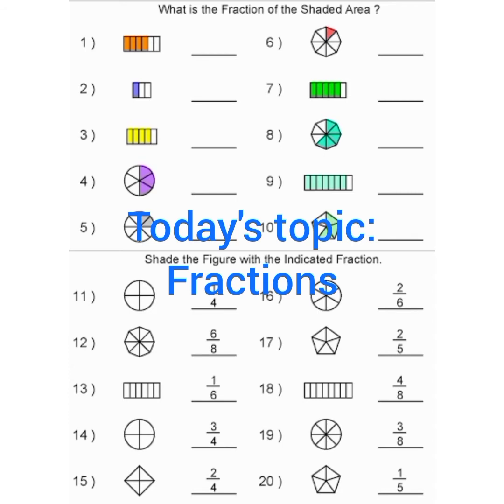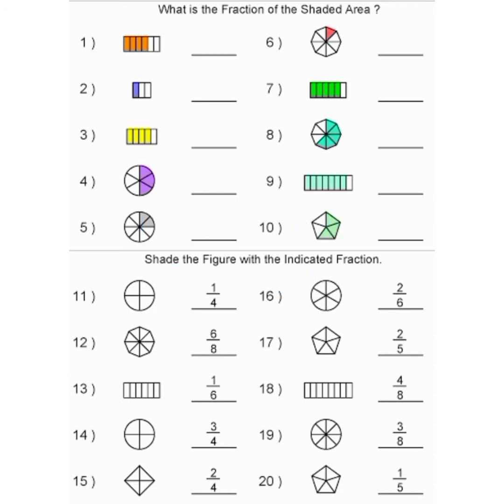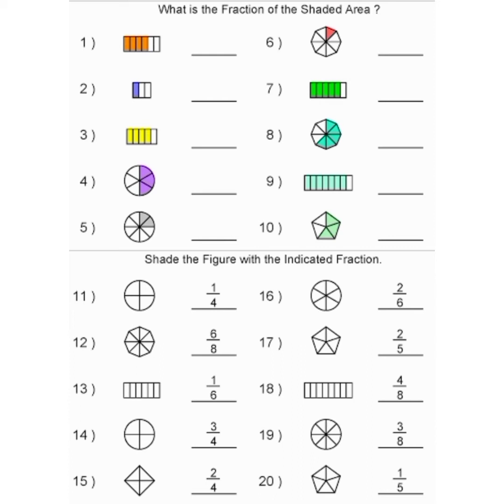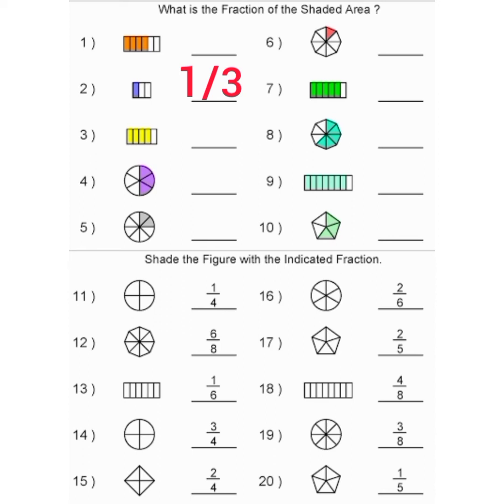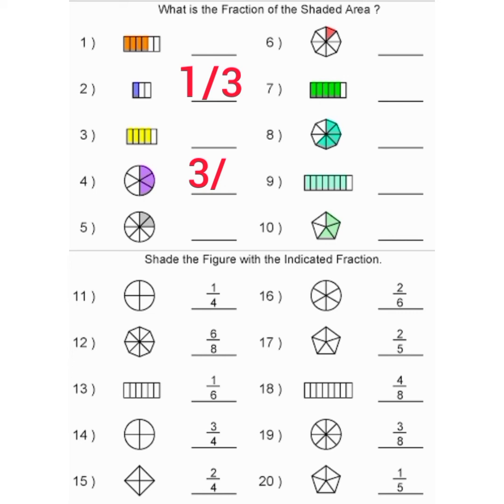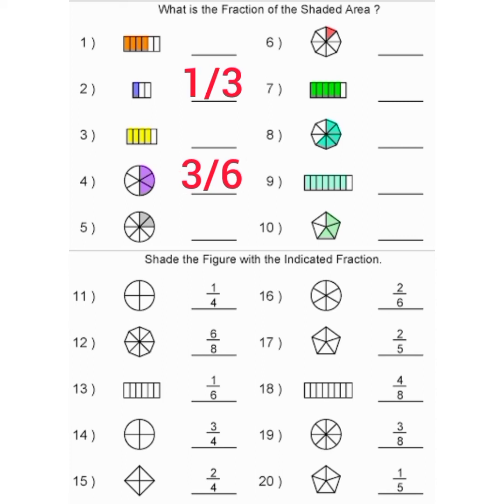Labeling Fractions Online Tutorial Session Demonstration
For this video we will be looking at and labeling the fractions of different shapes.

I did not simplify the fraction since the directions did not indicate that. If you complete the activity and simplify the answer that is ok.

If you would like to see a video on simplifying fractions please send a message or email.

There are many different ways to identify fractions and this lesson shows one way of doing this.

If you would like to learn more about my online tutorial service please send a message or email.

JOLLY (for More!) Online Tutorial Service